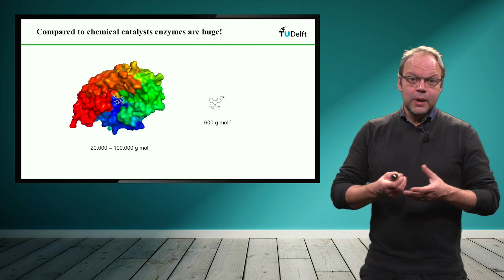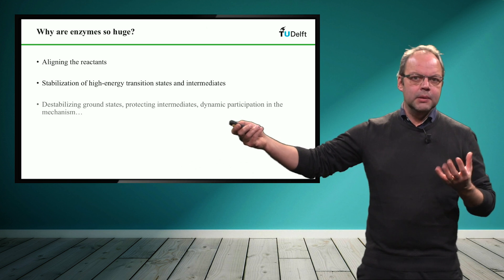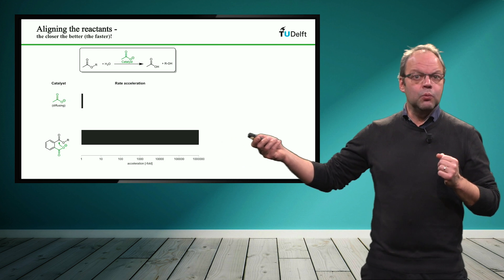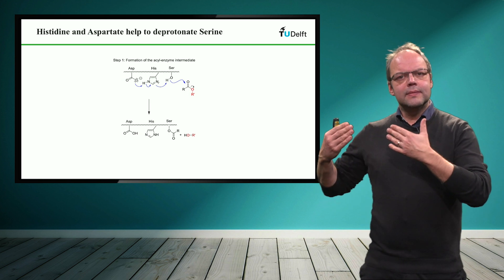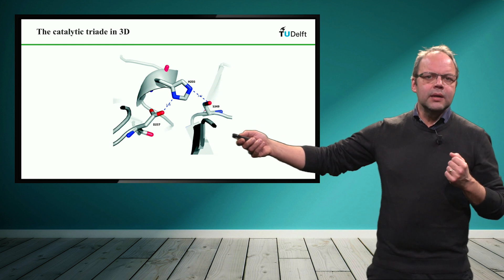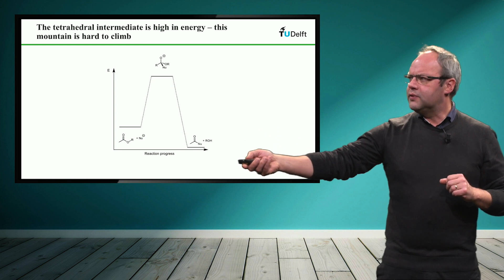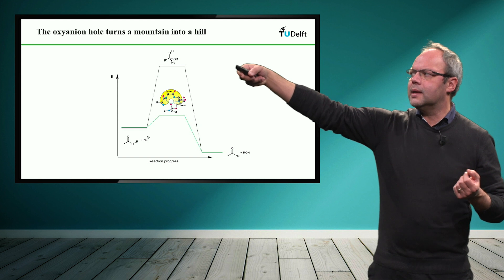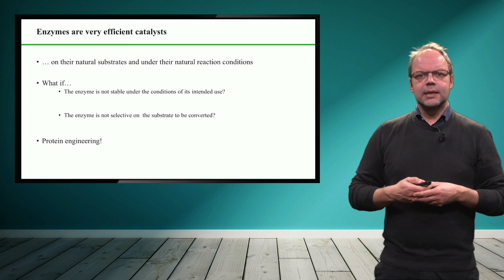BioBased1x_2019_Module_2_2-3_Why_are_enzymes_so_big-video